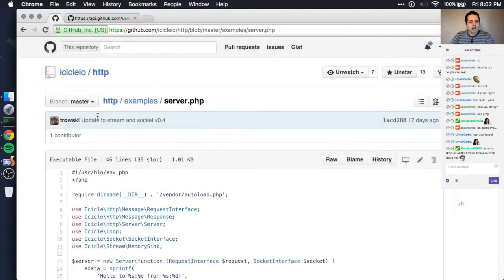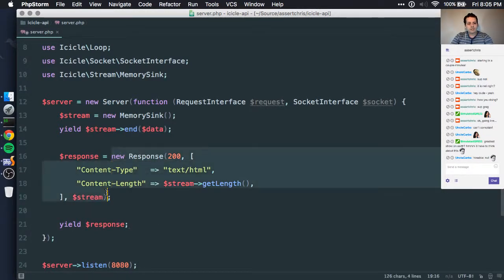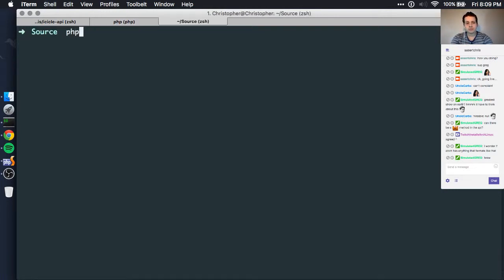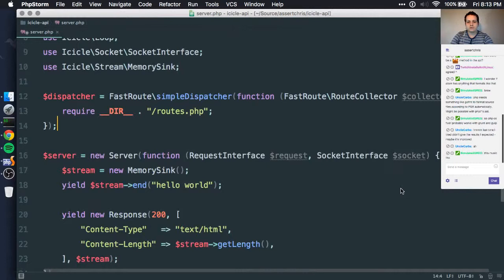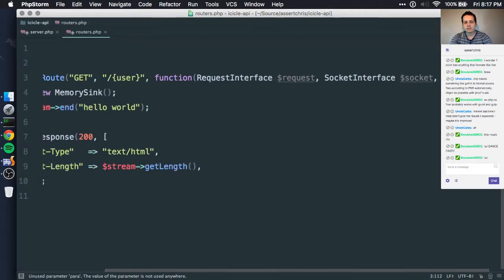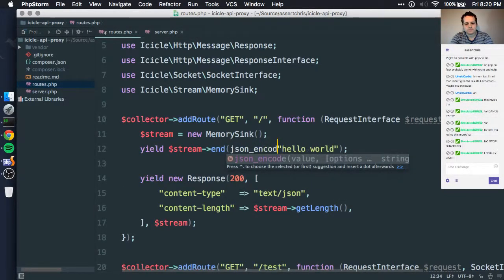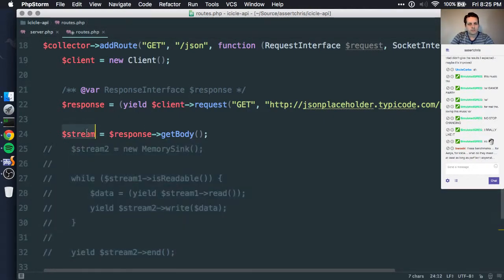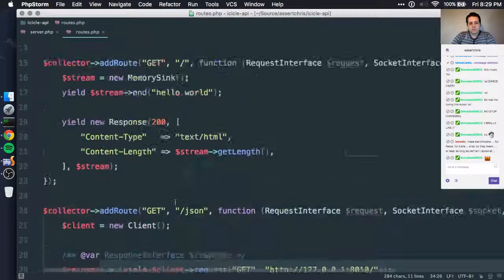Daily Code #14 - Sweet, sweet PHP APIs (Part 1)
Today we implement and benchmark an Icicle-based PHP API.